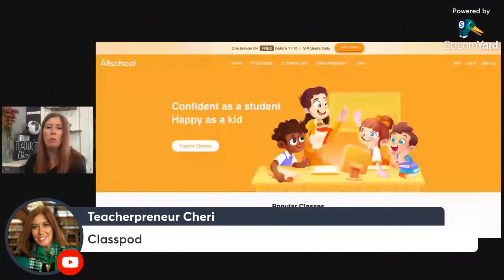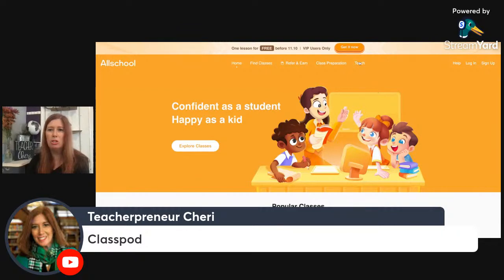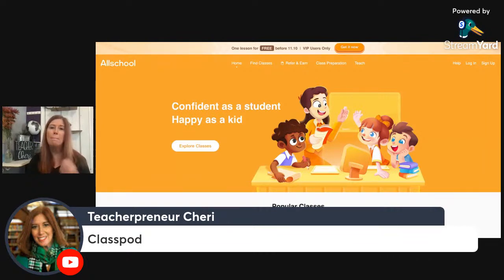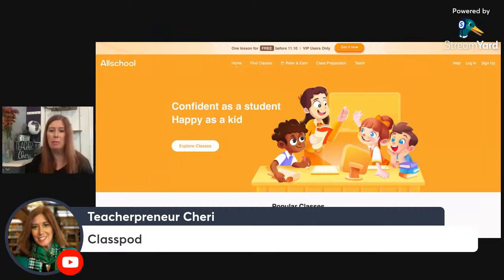All Things Allschool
In today's live event, I will share with you the initial details about the launch of Allschool.  This new marketplace has a lot to offer, including the options of teaching your own content or Allschool's content.
Teacherpreneur Tips & Tricks